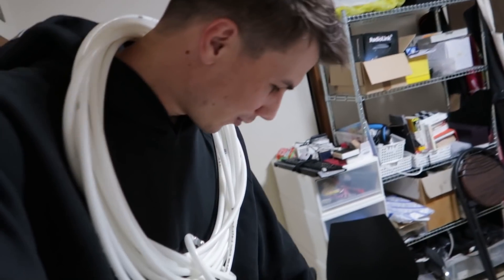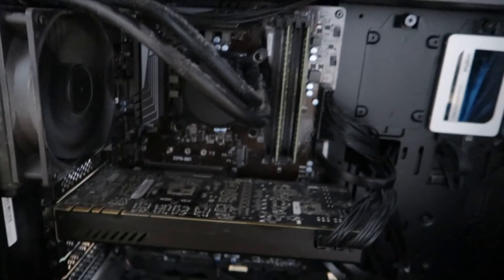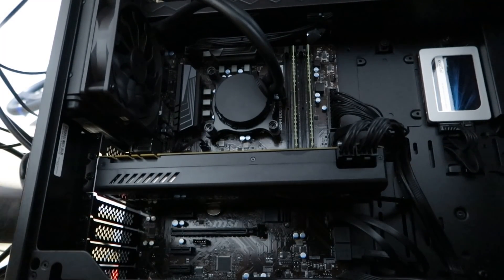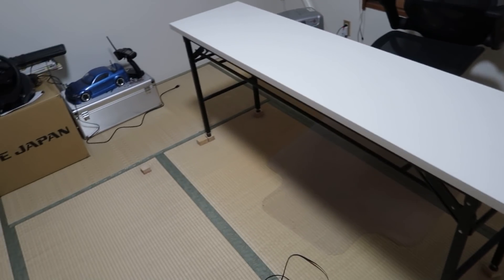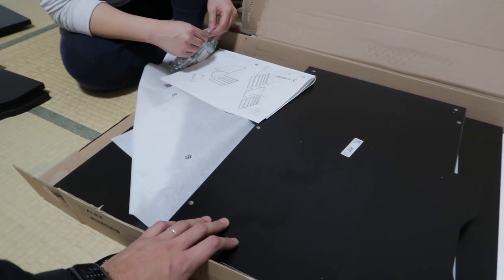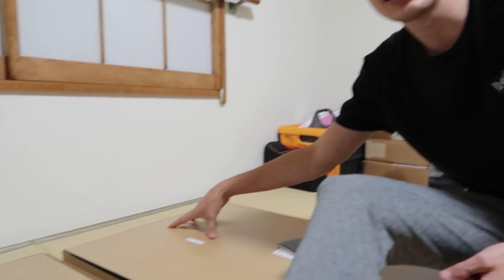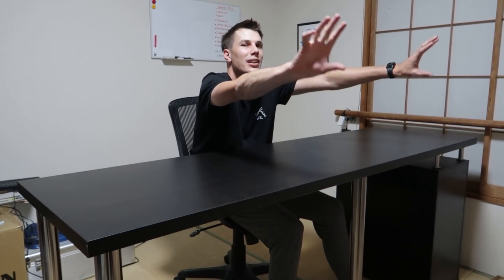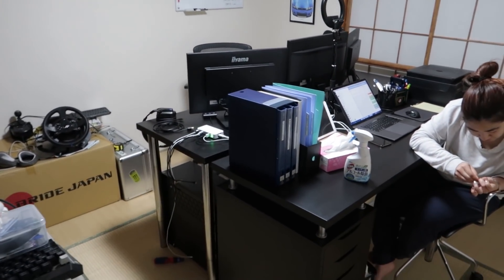Building the perfect gaming & streaming desk/ setup!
I finally build my dream setup for my gaming & streaming rig!